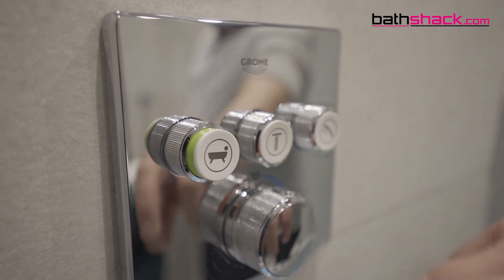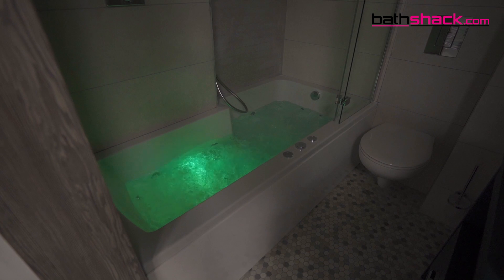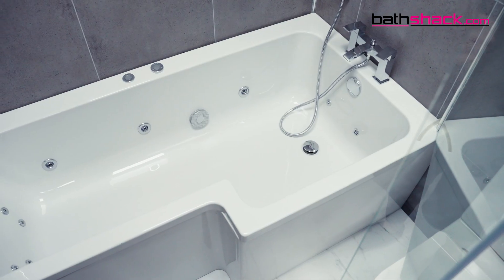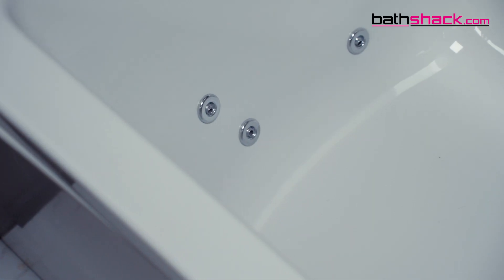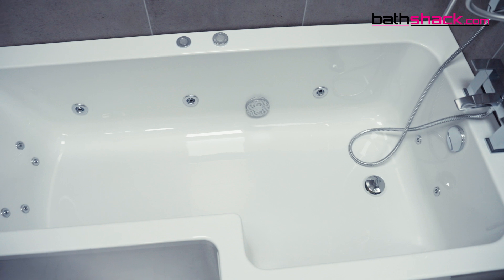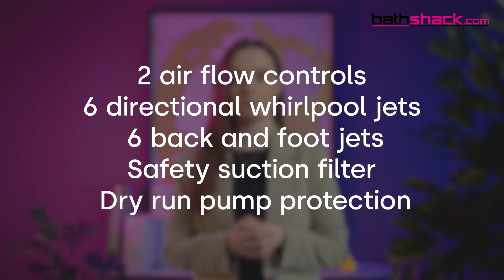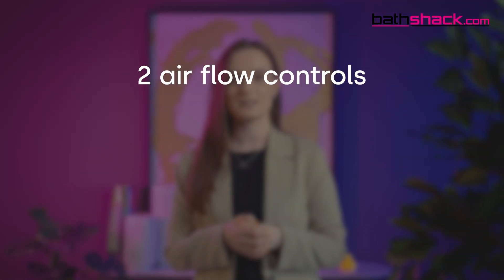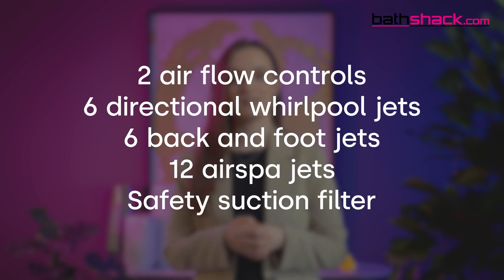Bathroom Tech: Whirlpool Baths | Bathroom Inspiration | Bathshack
A Whirlpool bath allows you to indulge in a spa like bath experience without leaving your home. Let's take a look at the options available here at Bathshack...